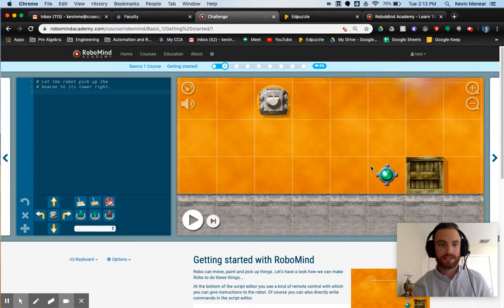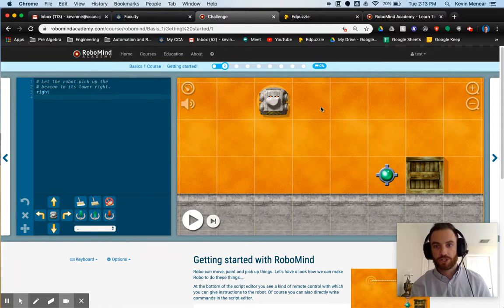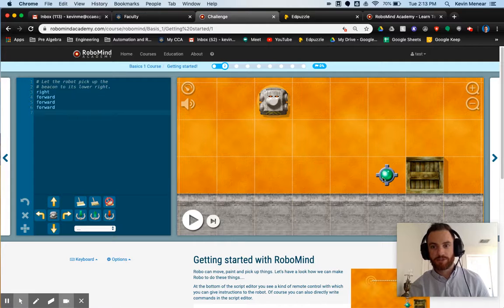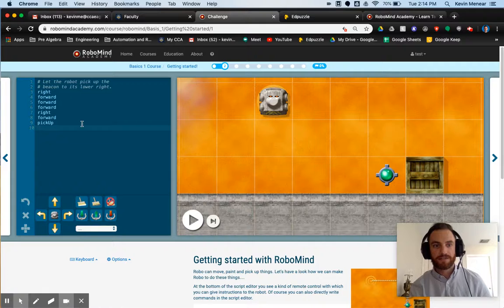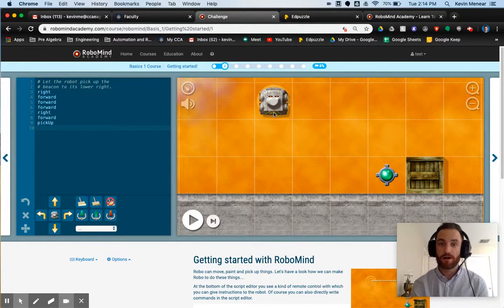Robotics - Getting Started with Robomind